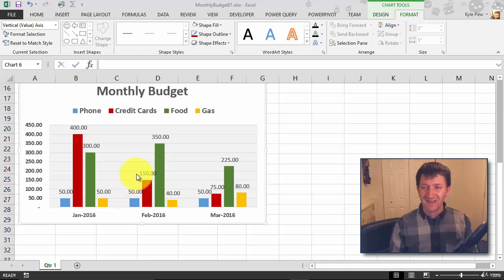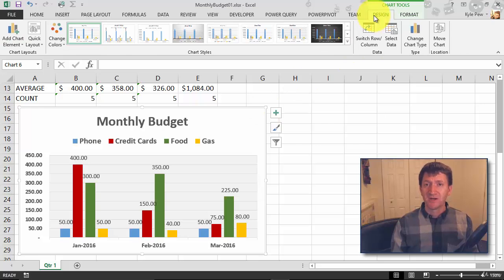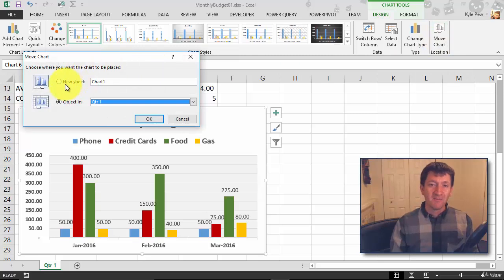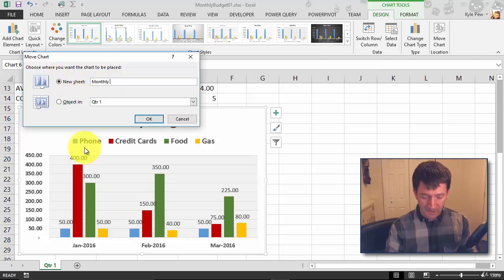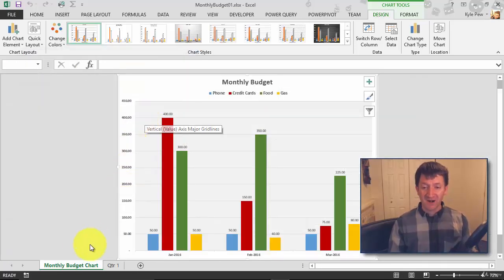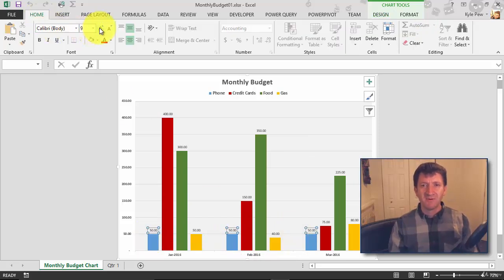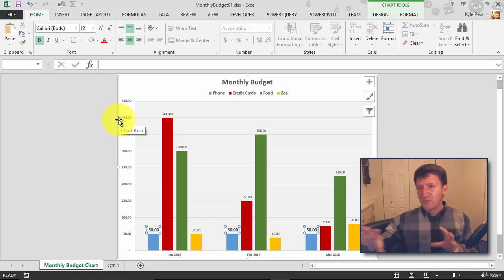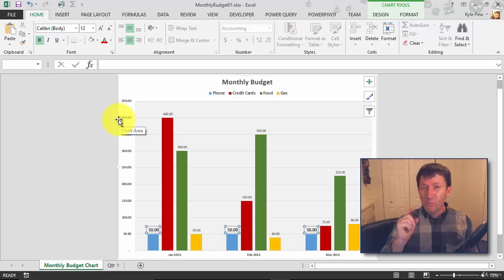Microsoft Excel Course - Moving a Chart to Another Worksheet | Part 53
In Part 53 of our Excel course, learn how to move a chart to another worksheet effectively. This tutorial covers the steps to transfer charts seamlessly, ensuring your data visualization stays organized and accessible. Whether you’re managing multiple datasets or preparing reports, mastering this technique will enhance your Excel skills and streamline your workflow!